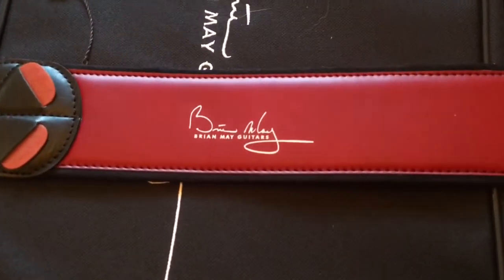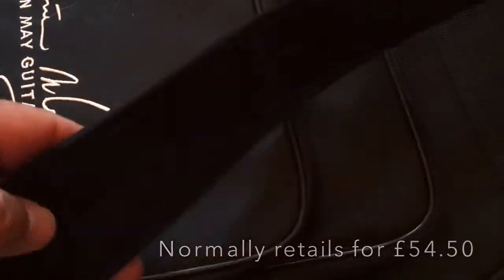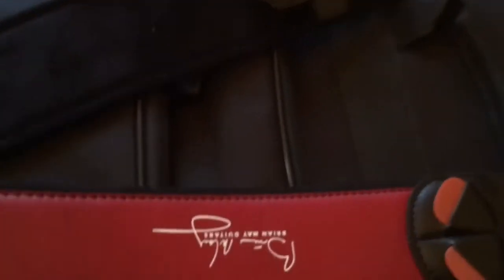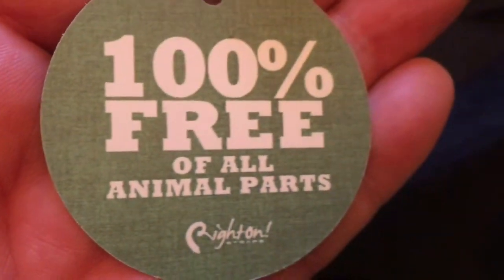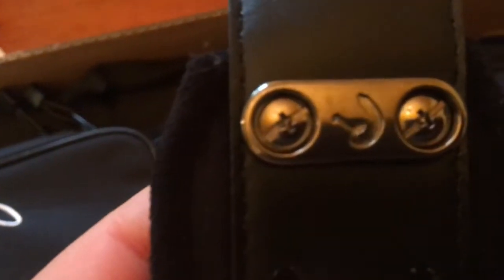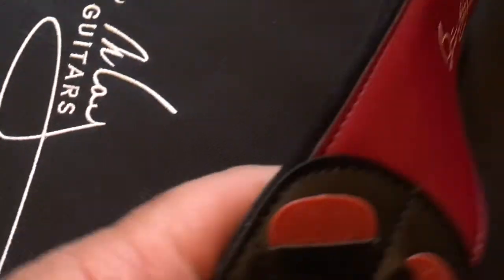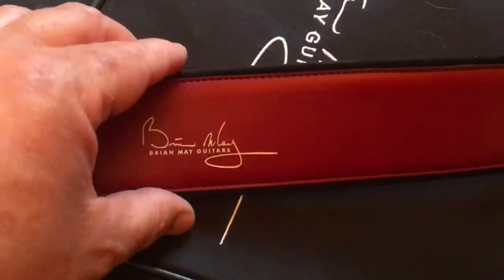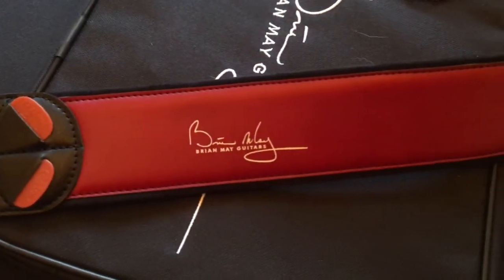BMG Custom Guitar Strap review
Brian May Guitars  100% Vegan Guitar Strap